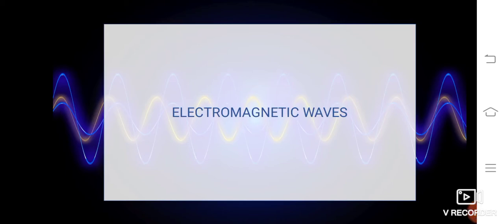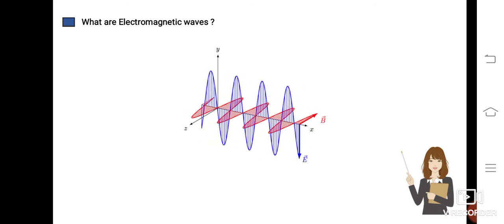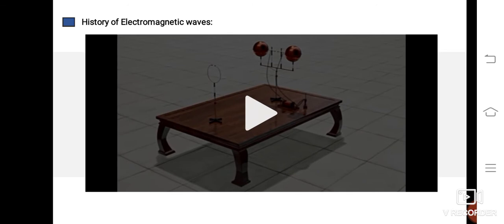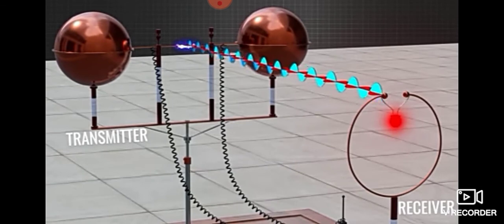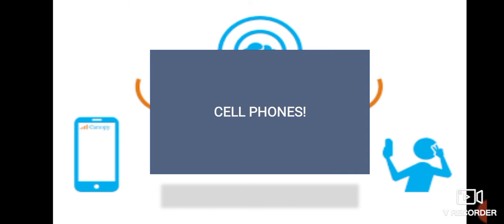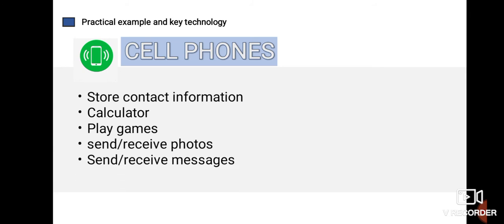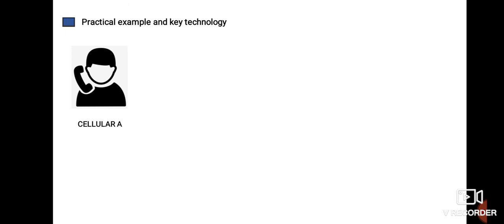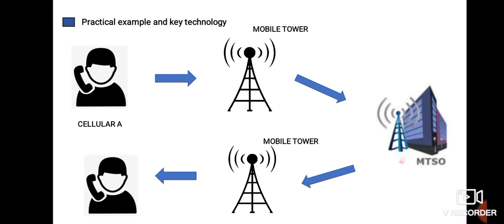April 7, 2021